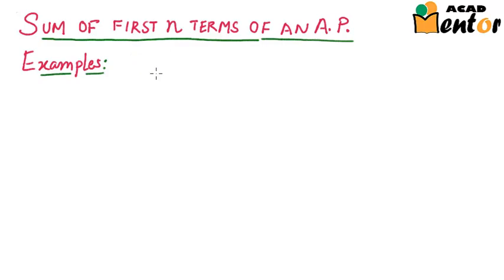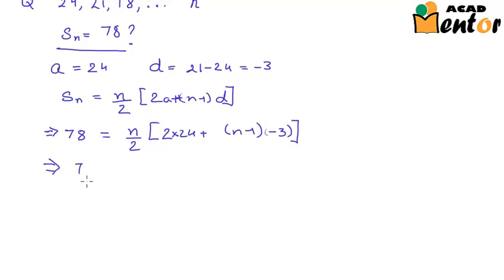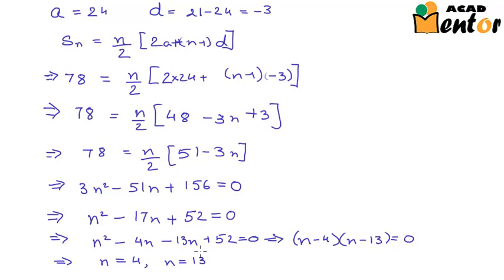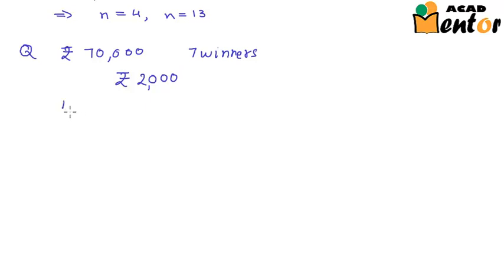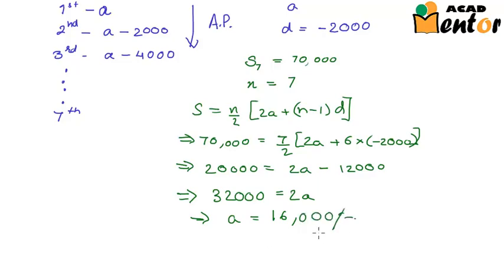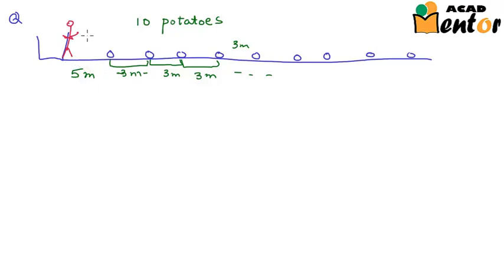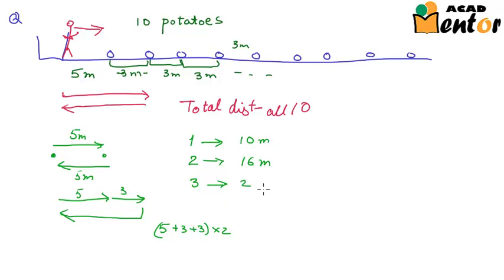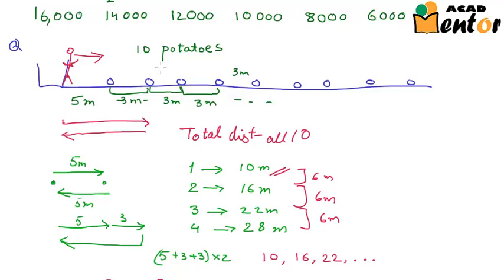10.5.5 Example problems on sum of first n terms on an arithmetic progression - CBSE Class 10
This is the last video in the series of five videos on chapter 5, Arithmetic Progressions for class 10 CBSE. It covers three different example problems on the concept of the sum of first n terms of an AP.